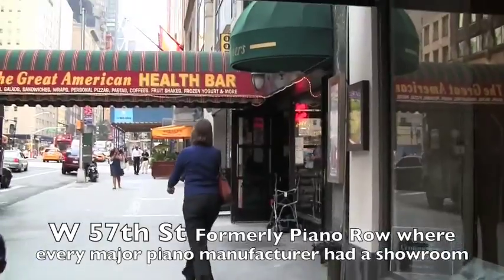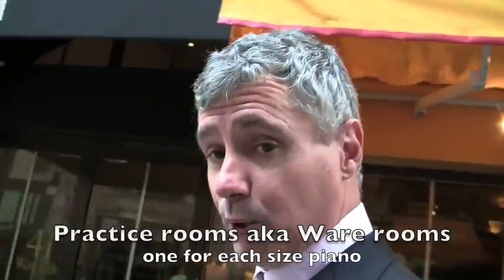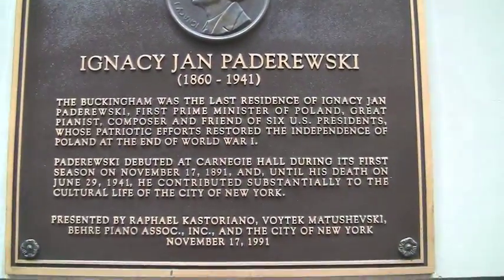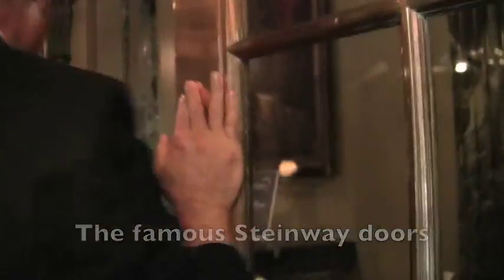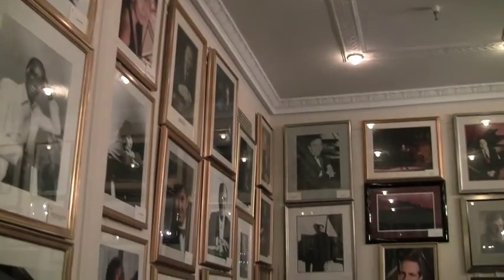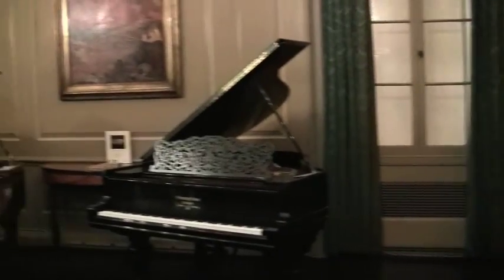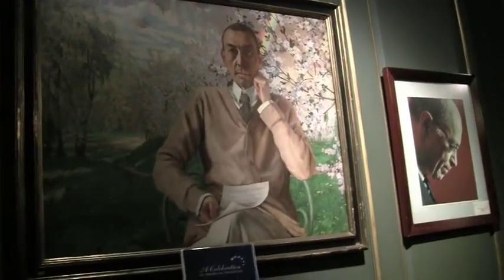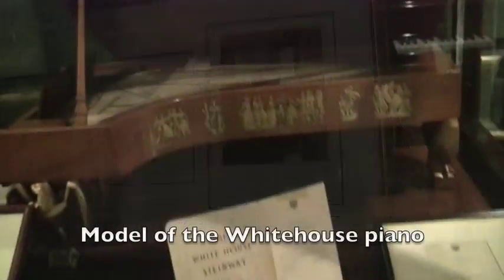Inside the famous Hall w/ President, Steinway & Sons-Americas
Shueh-li Ong, founder of internationally renown electronic group Xenovibes, is taken on a personal tour of the famous Steinway Hall by Ron Losby (President of Steinway & Sons, Americas.)

This part 2 of a series of video snippets includes an informal chat with Ron Losby about his personal and professional life and a guided tour of the Steinway Factory w/ Kent Webb (Manager tech services.)

The interviews were conducted as research for the article entitled "Seven Score and Ten" written by Shueh-li for S.E. Asian news-site 'SonicFreakz' now archived